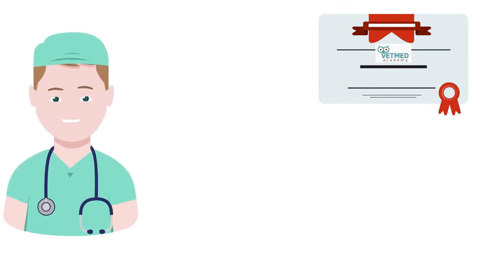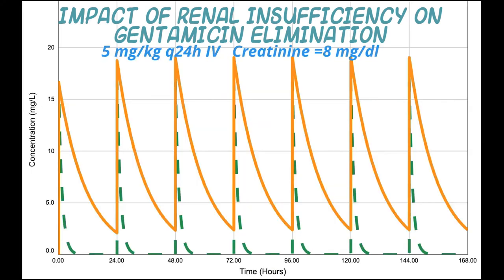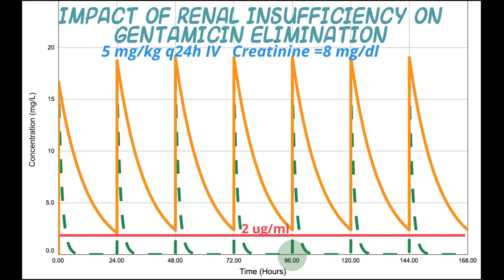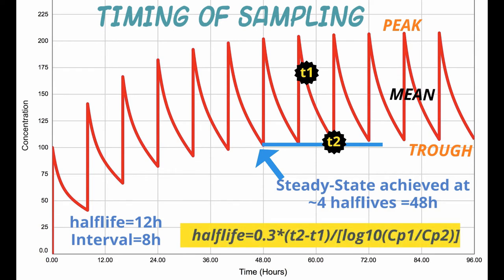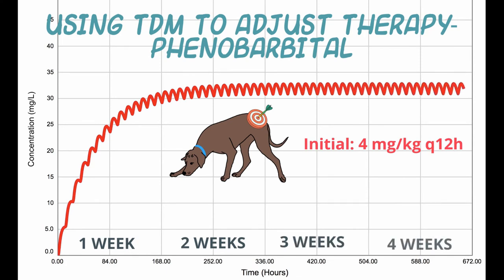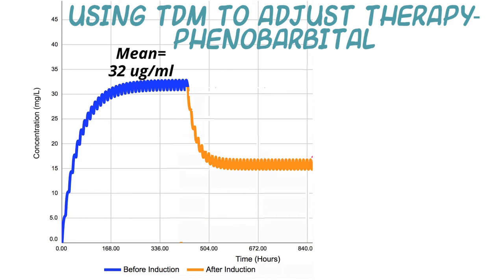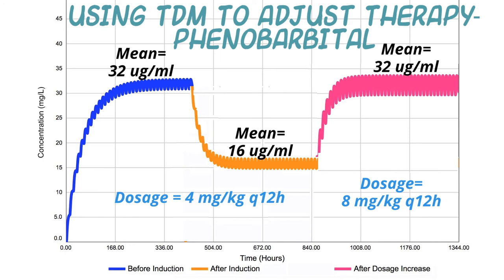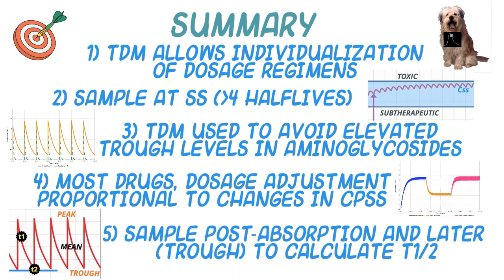Hitting the Target (Part 2): Clinical Examples of Therapeutic Drug Monitoring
Part 2 of 2 part series on Therapeutic Drug Monitoring (TDM) in Veterinary Medicine. This video focuses on the use of TDM to monitor gentamicin therapy in a dog with renal insufficiency, and on its use in monitoring phenobarbital concentrations while managing a dog with idiopathic epilepsy. The principles shown are general to the use of pharmacokinetics in any species, including man.
Presented by VetMedAcademy.org in collaboration with MSD Veterinary Manual.  For additional videos on this topic and learning materials, please register with VetMedAcademy